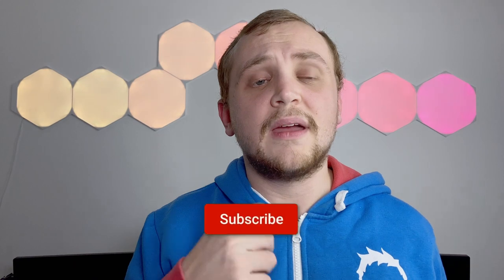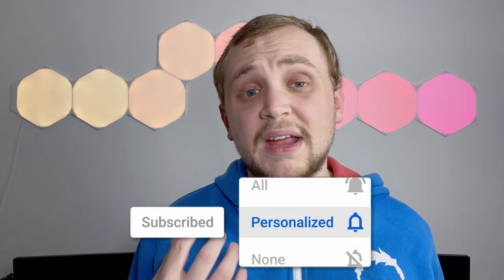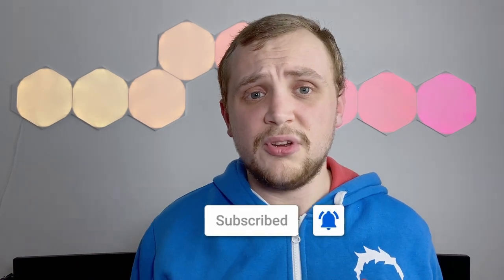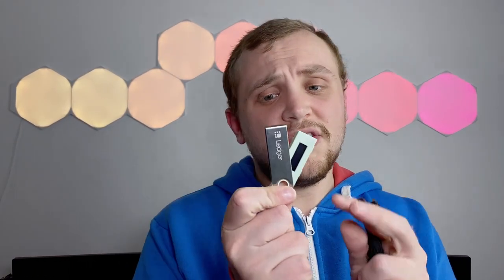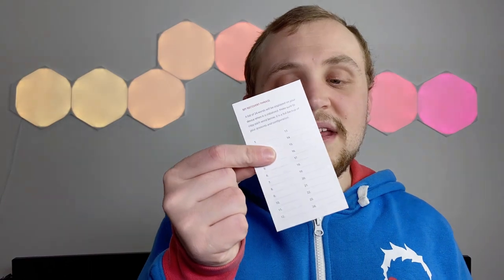This stick is worth millions???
Ledger Nano S Review. Being one of the cheapest Hardware Wallets on the market just how cheap can you go? well Lets find out.